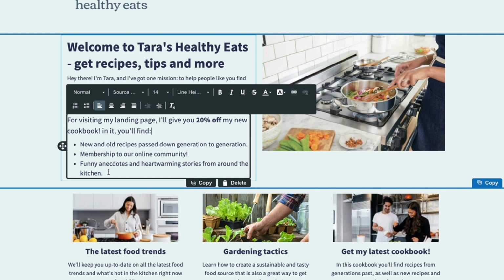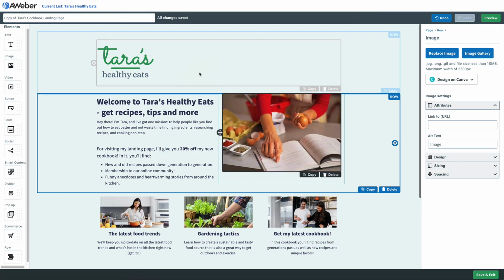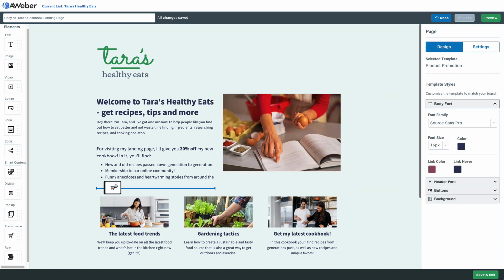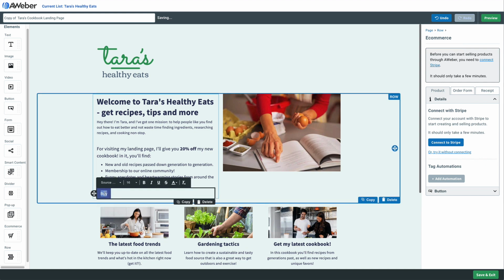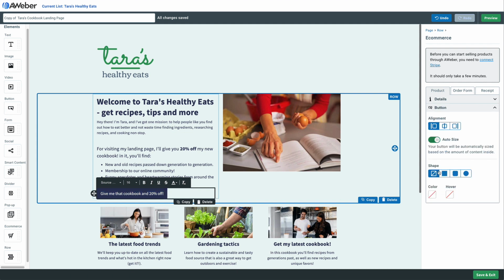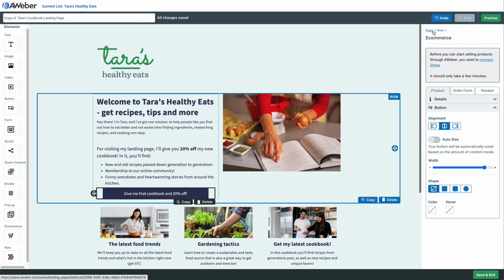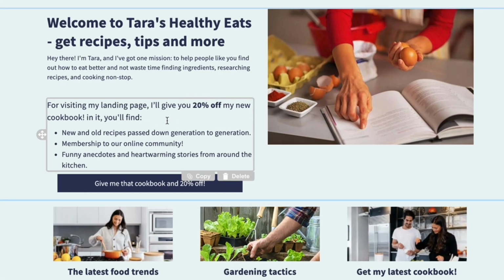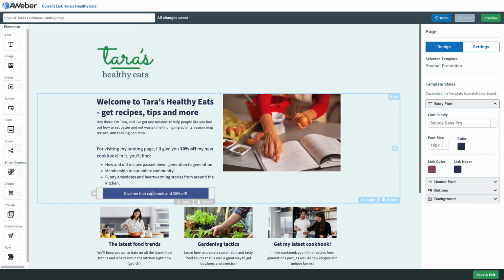Designing for a buy button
You don't want to just put a buy button on your landing page. You need to give people a reason to click it! Images and text can go a long way in persuading people to click buy.

~ Email Marketing
~ Professional Templates
~ Email Automation
~ Landing Pages